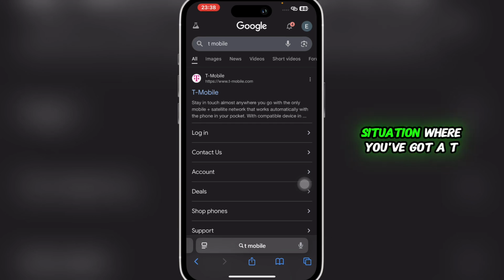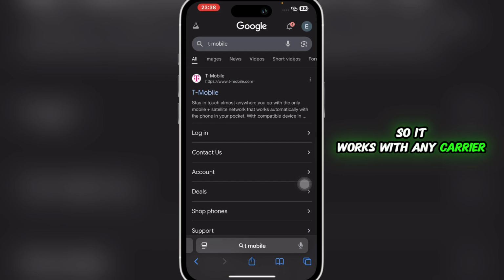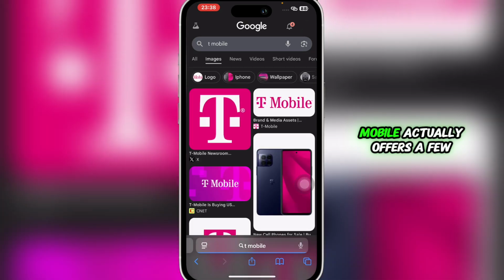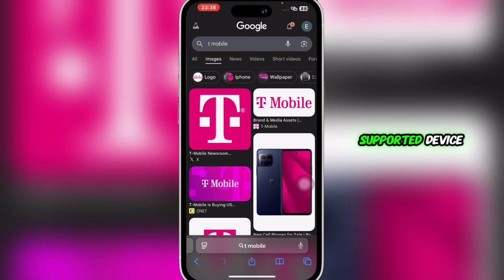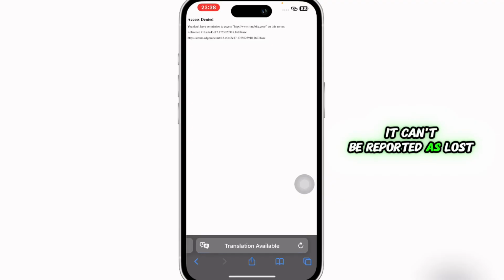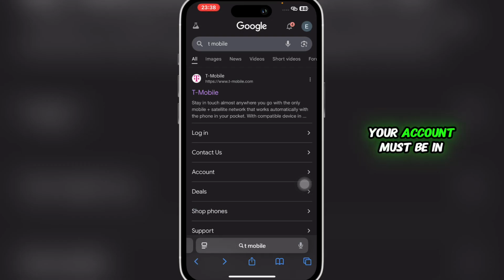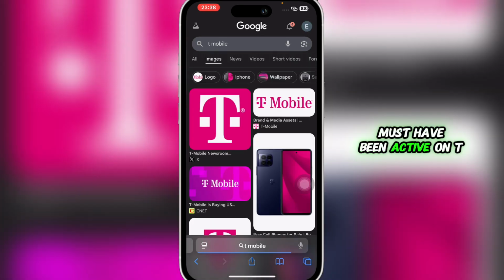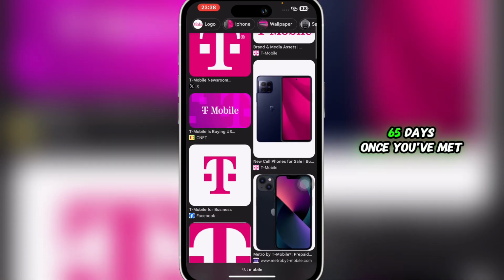How to Unlock ANY T-Mobile Phone to Work With ANY Carrier — Fast & Easy Guide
T-Mobile Unlock: Use Your Phone on ANY Carrier in Minutes

Learn how to unlock any T-Mobile phone so it can work with any carrier in this fast and easy guide. We’ll cover the requirements for unlocking, how to request an unlock from T-Mobile, and alternative methods if you’re not eligible. Whether you’re switching to AT&T, Verizon, international carriers, or using prepaid SIM cards, this tutorial will help you make your phone fully carrier-compatible in minutes.